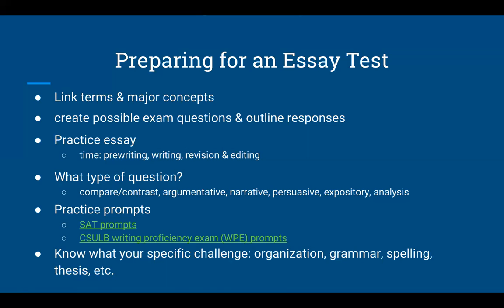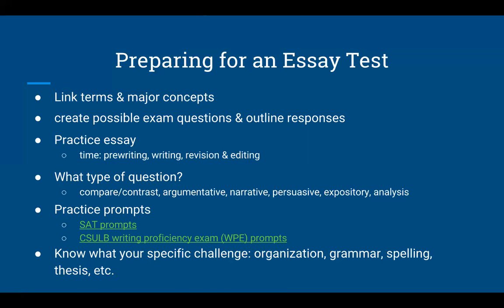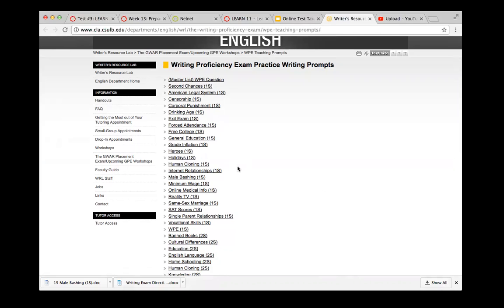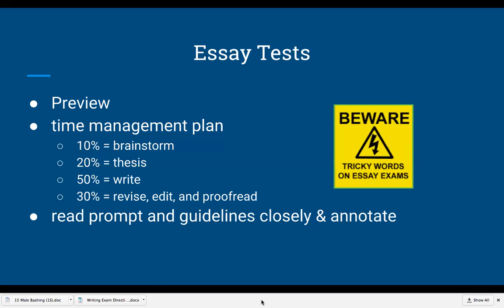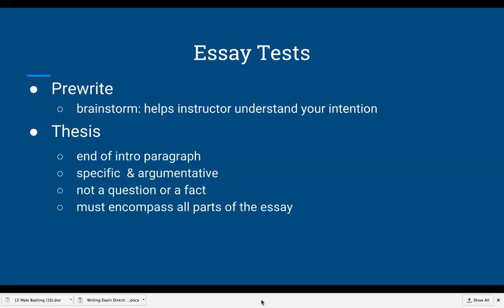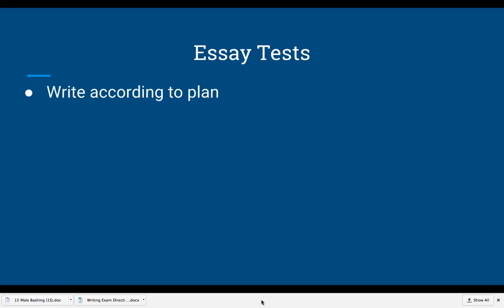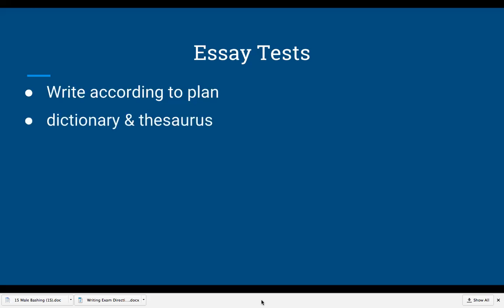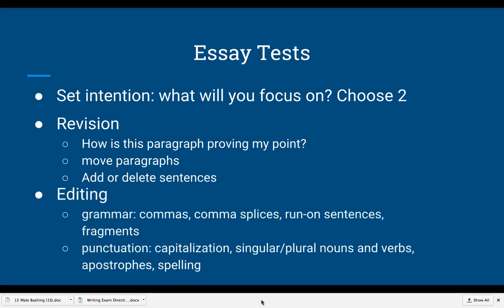Test Strategies Video Lecture part 2 of 2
Test Strategies Video Lecture part 2 of 2 covers:
-Tips for preparing for essay exams
-Tips for managing time during essay exams
-Tips for writing, revising and editing during essay exams